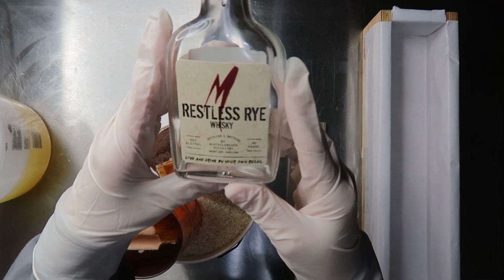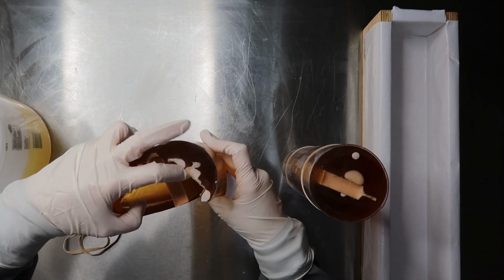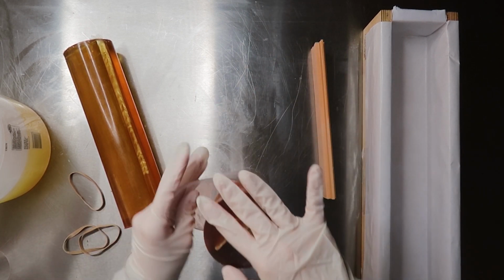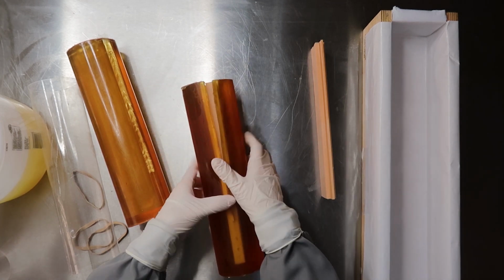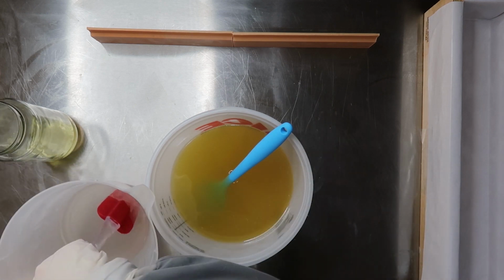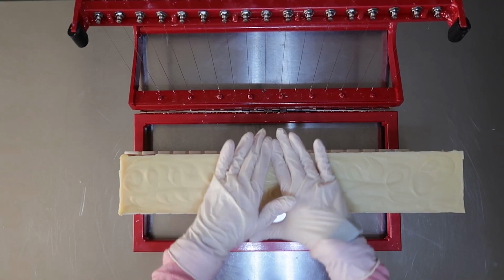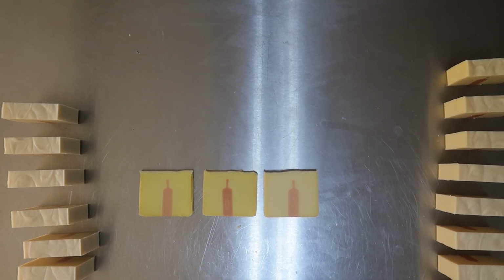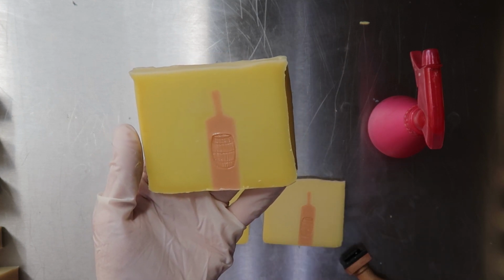Making Rye Whiskey Soap for our local Distillery!!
These are the new custom bottle shaped soaps for MISCellaneous Distillery in my town of Mount Airy, Maryland!  I also left in the fun of me unmolding the bottle shaped soaps for some laughs! :)

And don't forget to wash your hands! :)